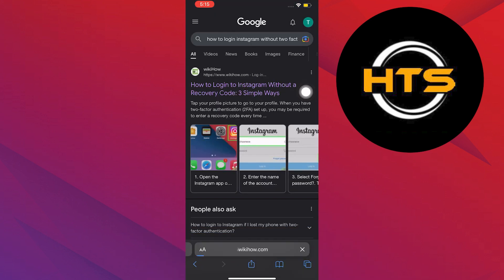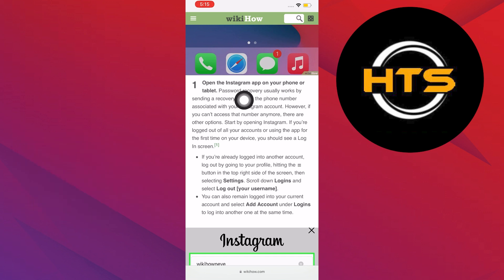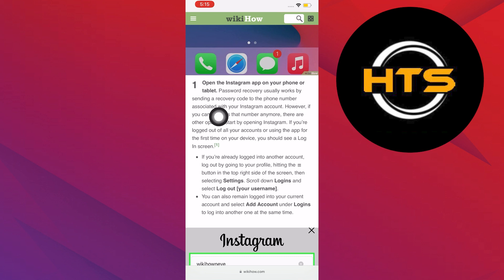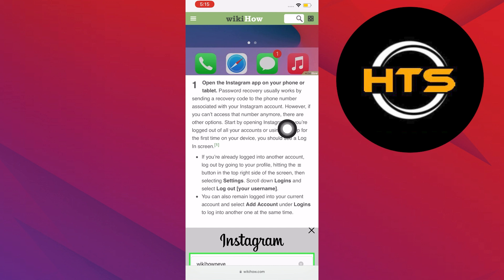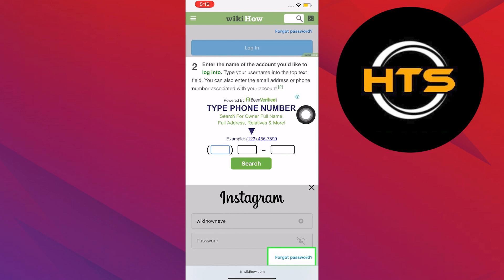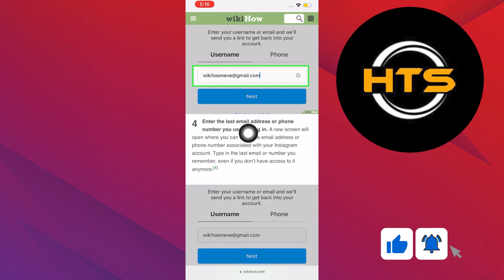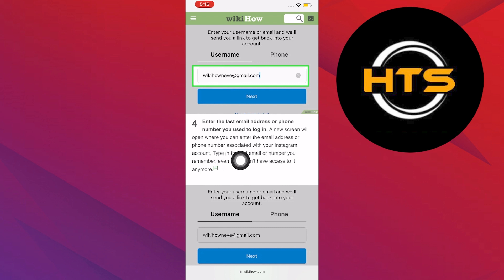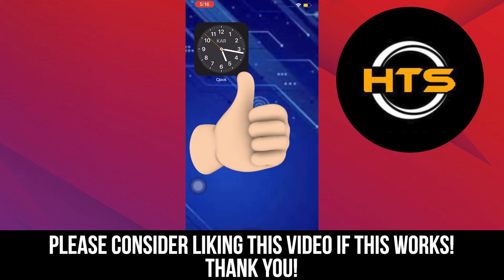How To Login Instagram Without Two Factor Authentication - Easy!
How To Login Instagram Without Two Factor Authentication

Hey everybody! Welcome to this how to login in Instagram without verification code

If you are wondering how to login Instagram without backup code and how to bypass Instagram two-factor authentication, this video is for you.

In this video, we will show you how to log into Instagram account without security code and how to bypass Instagram verification code.

The steps on how to login Instagram account without two factor authentication and how to access Instagram account without security code is easy.

After watching this video, you will learn how to access Instagram account without security code, how to bypass Instagram phone number verification and how to login Instagram without authentication code